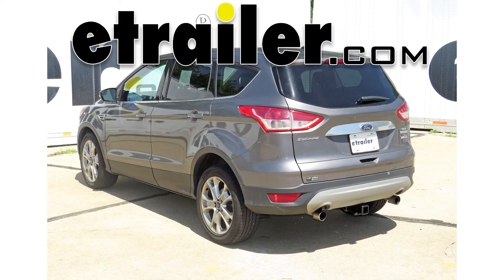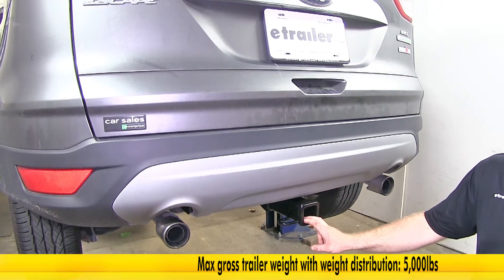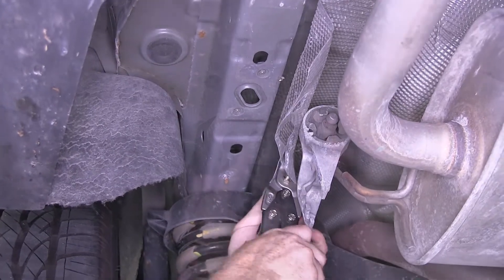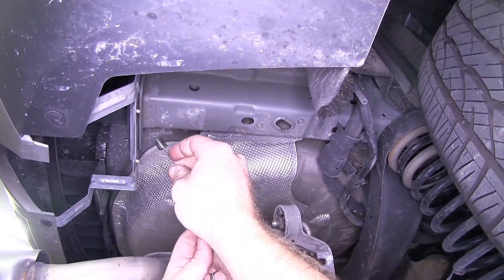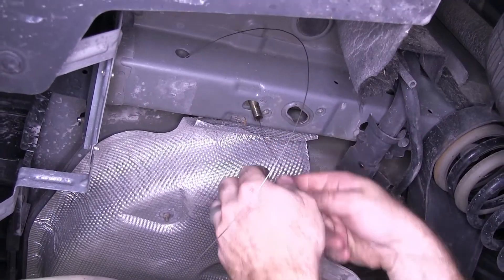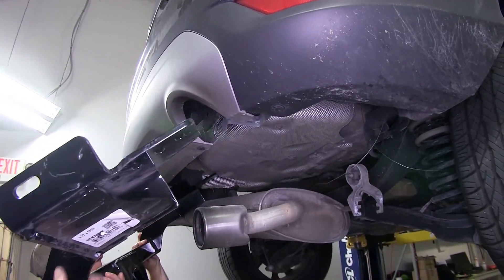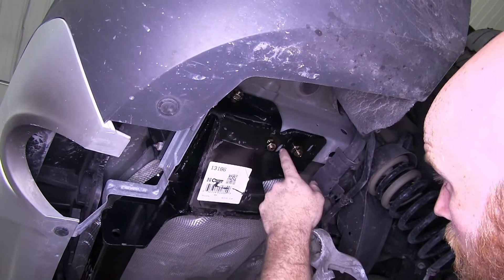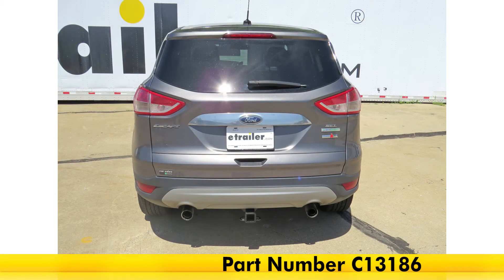etrailer | Installing the Curt Trailer Hitch Receiver on your 2014 Ford Escape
Today on our 2014 Ford Escape, we're going to be taking a look at and installing the Curt Trailer Hitch Receiver to the Class 3 hitch, part number C13186. Here's what the hitch is going to look like once it's installed on the vehicle. As you can see, there isn't a whole lot visible other than this receiver tube because that cross tube is nicely tucked up behind the fascia here. If you're looking for something that is going to be primarily used for bike racks and cargo carriers but occasionally to pull a trailer, this is going to be a really good bet. Here we've got the standard 1/2-inch hitch pin hole that's going to be used to secure anything into our receiver tube, along with our surrounded steel safety chain loops that are just welded to the underside here. This hitch features a 350 lb. tongue weight rating along with a 3,500 lb.

gross trailer weight rating. Those weights are upped to a 500 lb. tongue weight rating and a 5,000 lb. trailer weight rating with a weight distribution system. You will want to be sure to refer to your car's owner's manual to see what type of weight it's rated for.

Next, we'll give you some measurements to help assist in selection of hitch-mounted accessories such as ball mounts, bike racks and cargo carriers. The distance from the center of the hitch pin hole to the outermost part of the rear bumper is 4-1/2 inches and the distance from the top inside edge of the receiver tube opening to the ground is 14 inches. Now let's go ahead and install it. The first thing we'll need to do to begin our install is take a 13 mm and remove the bolts that are right here on the exhaust hanger and just let it hang. There are two more on the other side and we'll remove them the same way. Now we can take a 10 mm and loosen this little nut right here, which is going to allow our heat shield to come down.

I'm going to trim this from here. I'm going to trim it about an inch past this hole. Now I want to make sure that I have clearance to my larger access hole here along with the smaller hole that's just behind it on the vehicle. Now that I've got it trimmed, I can put this little nut back on to re-secure the end of our heat shield here. We'll move the passenger side and trim that heat shield, so that we have access to those same holes. Here's our access hole that we're going to be sending our carriage bolt through.

The problem is the head doesn't quite fit all the way through. I'm going to take a carbide bit and just grind that down a little bit. You can also use a file, if you have one. Now it will fit through there. Keep in mind that, at this point, what we'll be doing on one side, we'll be repeating on the other side. The first one I'll be fishing it through is going to be this hole right here on the outside of the frame rail so I'll take the coiled portion of it, feed it through and push it so that then it will come down through the access hole. Then I can grab one of my 7/16ths carriage bolts and the big square-hole spacers. I'll thread that into the coils there. Than I'll send that spacer up a little bit so I can send it through first. Then I'll put the carriage bolt through. Then I'm going to leave that just back inside there so that it doesn't interfere when we're trying to put that hitch up into place. Next I'll go through this hole that's more towards the rear of the vehicle and install another carriage bolt and spacer. When putting these two in on both sides, something you want to be aware of is there are these two weld nuts right up here where our exhaust brackets we're bolted. You want to make sure that those spacers that are up in there don't get caught on those and leave the bolt off at an angle. Finally, I'll be putting the one that goes in our access hole there, so I'll feed the carriage bolt through, thread it into my fish wire. On this one, I'll feed the carriage bolt up first, let it go off to the side there and now I can feed the spacer in and then pull it back through into position. Now you want to grab a second set of hands so that you can feed it up into place. You want to feed it over the driver's side first in order to get it past the exhaust and not risk scraping up the underside of the bumper there. We've got these four holes here. We're going to be using the second and fourth ones, coming from the front of the vehicle. I'll feed this fish wire down through and then be able to push it up into place. Make sure to feed through the one on the side as well. Y